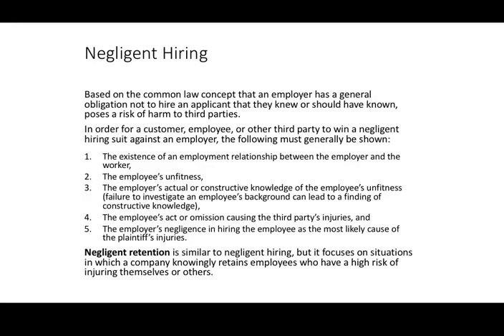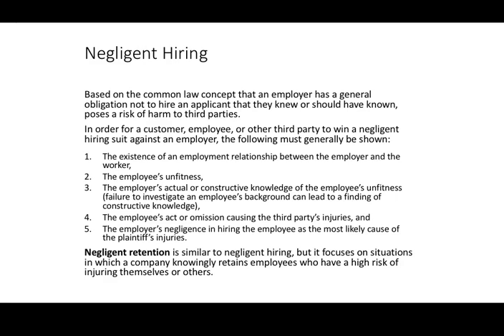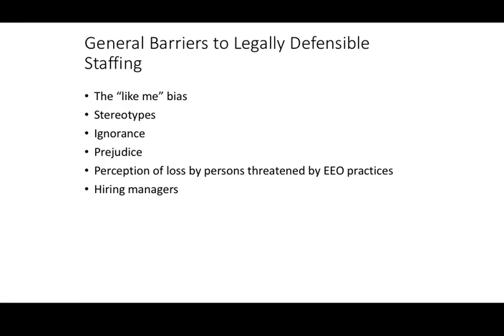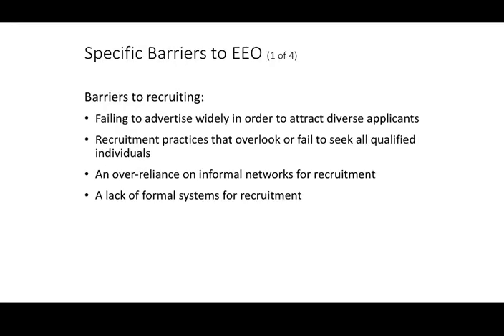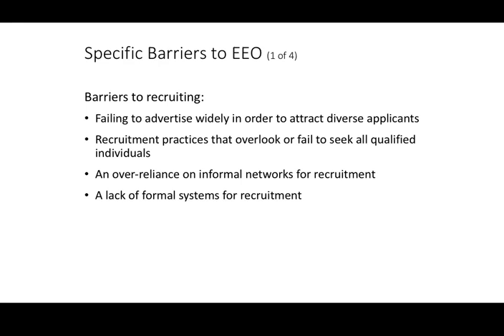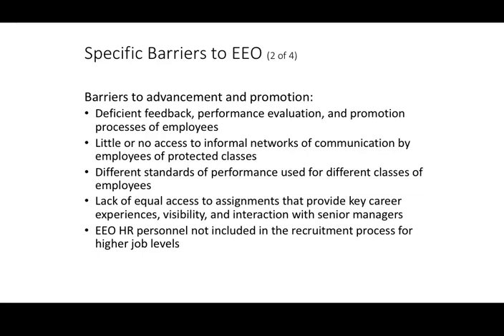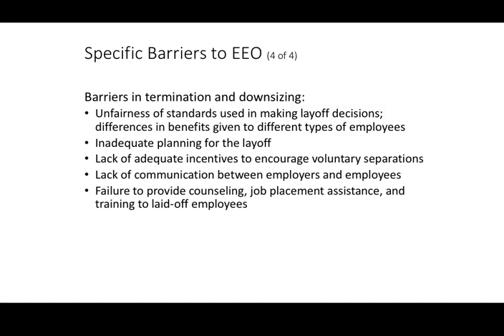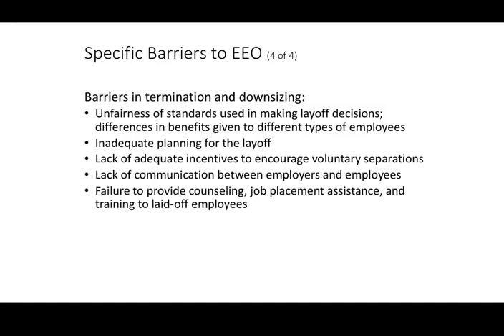Legal Context Lecture Part 5